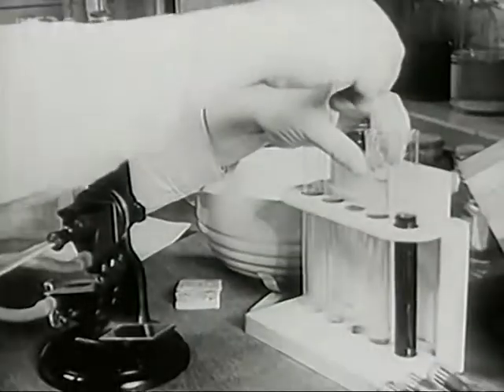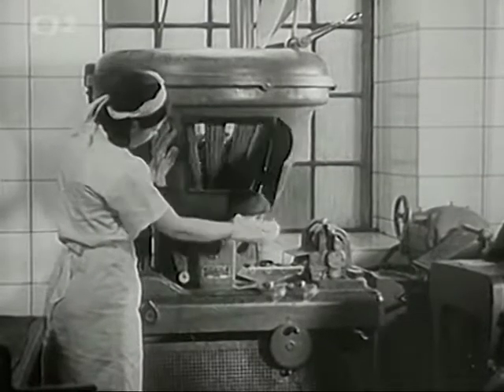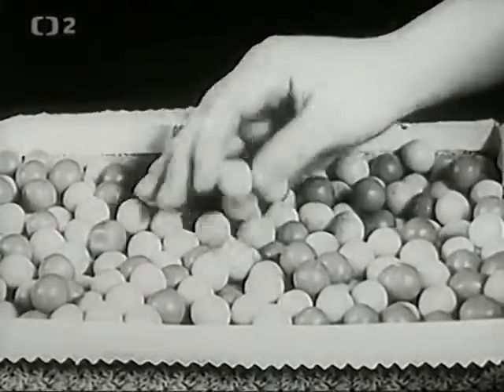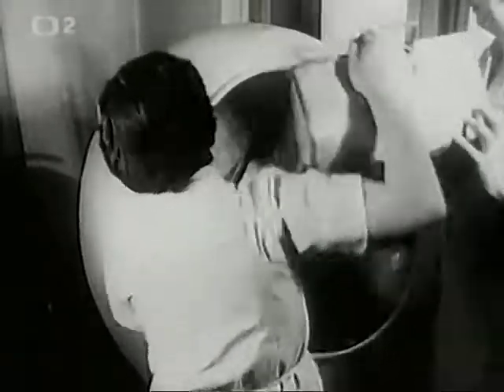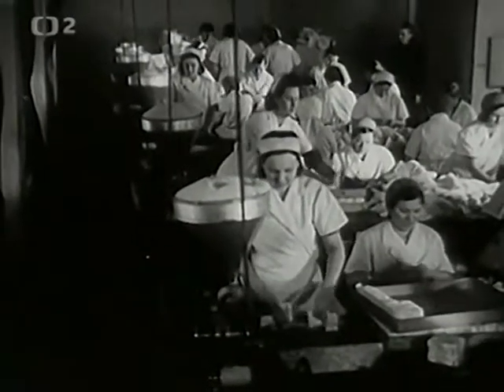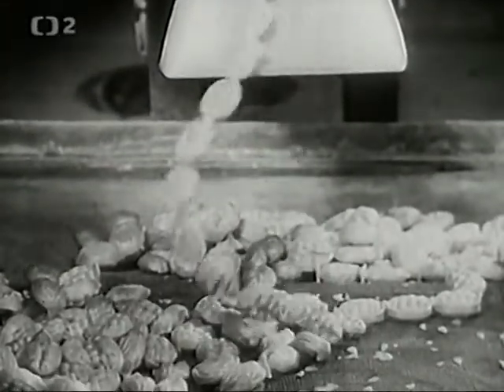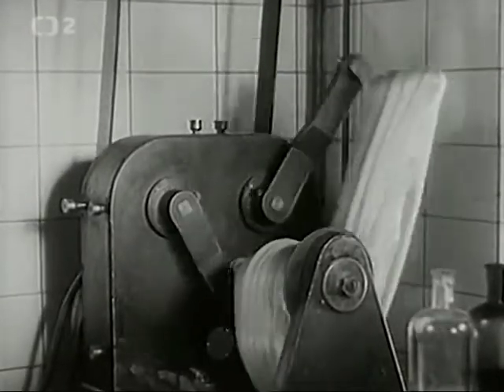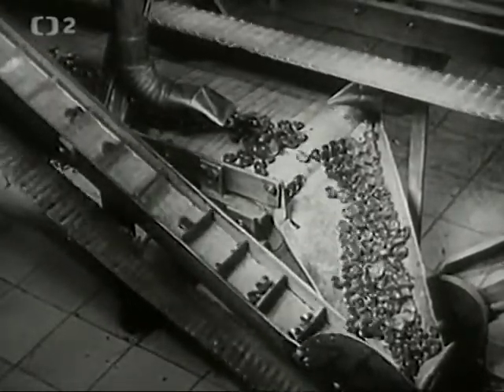Výroba bonbónů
V pořadu "Hledání ztraceného času".